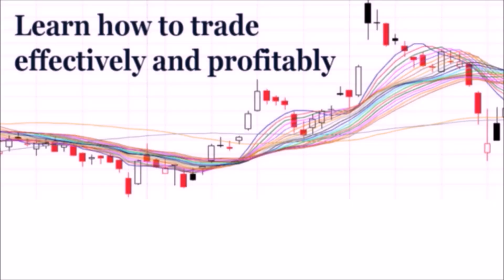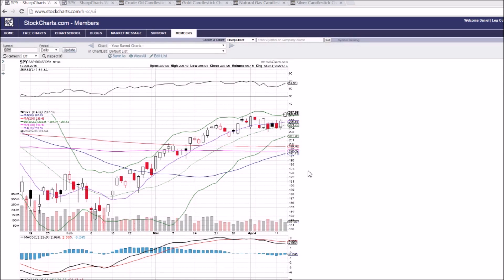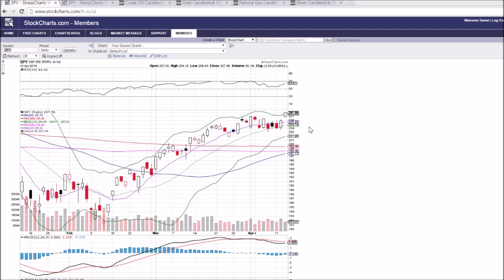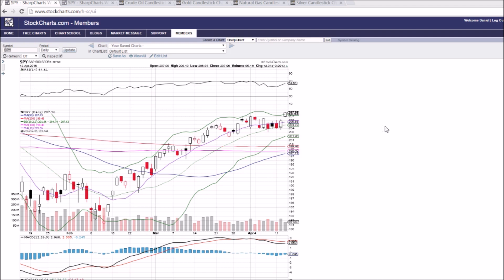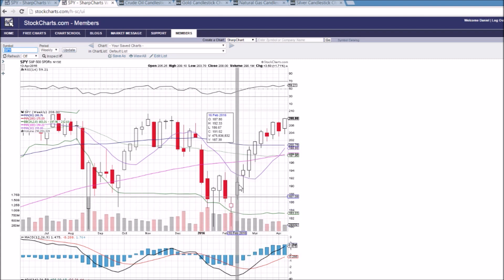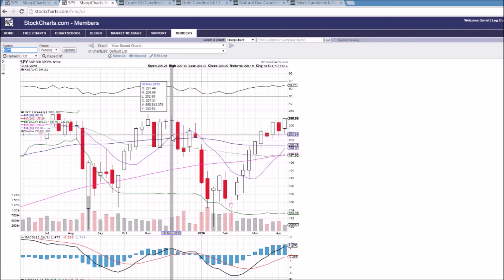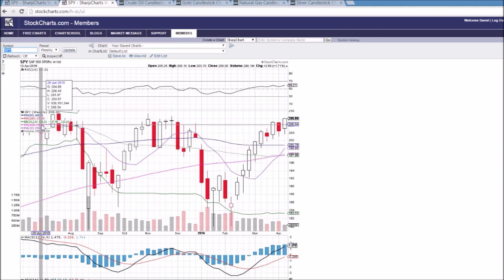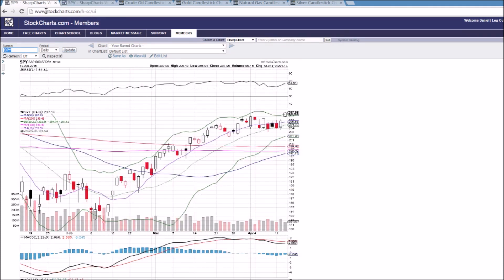SPY Technical Analysis Video 4/13/2016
A look at the daily and weekly SPY charts.